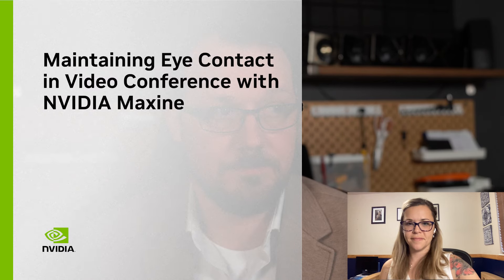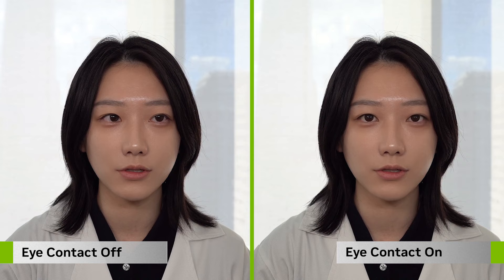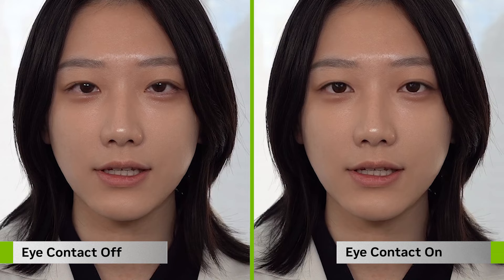Maintaining Eye Contact in a Video Conference with NVIDIA Maxine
Maintaining eye contact is crucial to establishing engagement and trust in a conversation. This can be challenging in a video conference because it requires participants to look at the camera instead of the screen.

The NVIDIA Maxine Eye Contact feature creates an in-person experience for virtual meetings. Powered by AI, Maxine Eye Contact directs your eyes to a centered position to maintain eye contact with your audience.  Eye Contact is available to developers through the Maxine Augmented Reality SDK